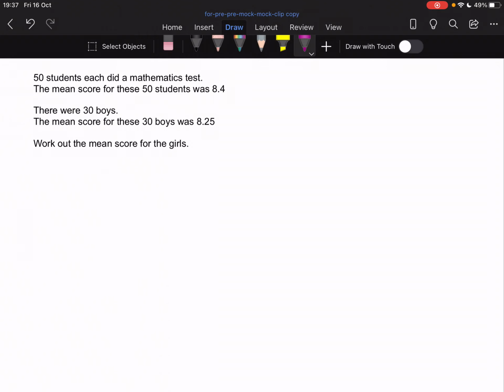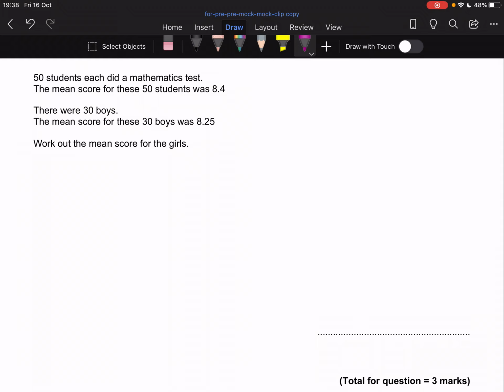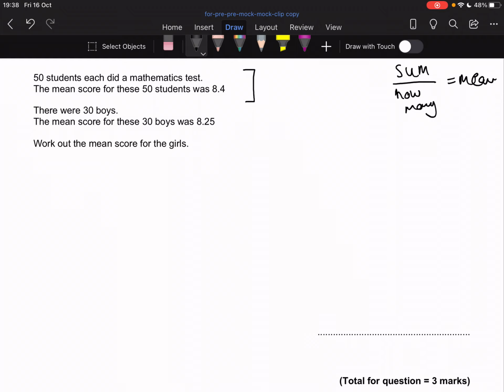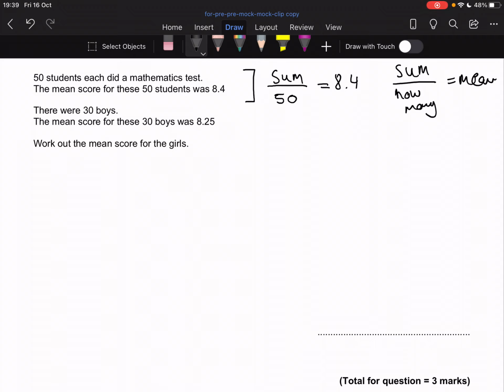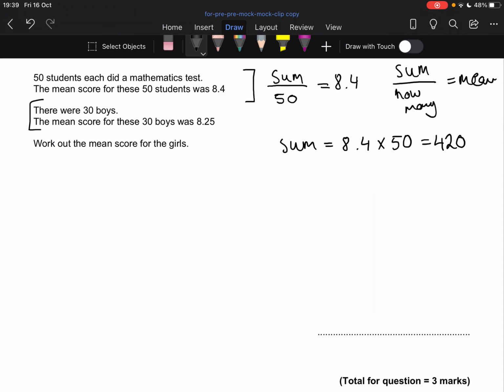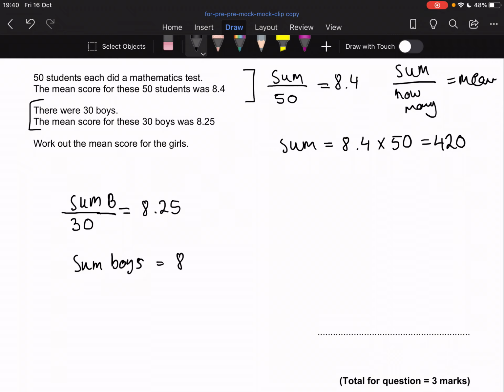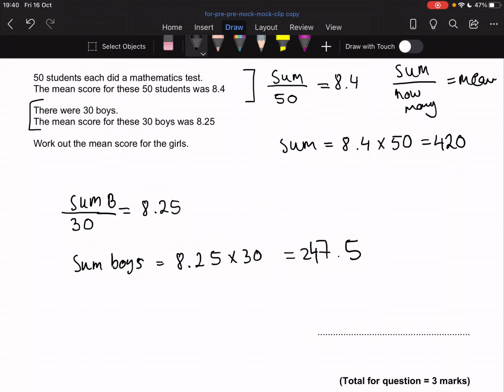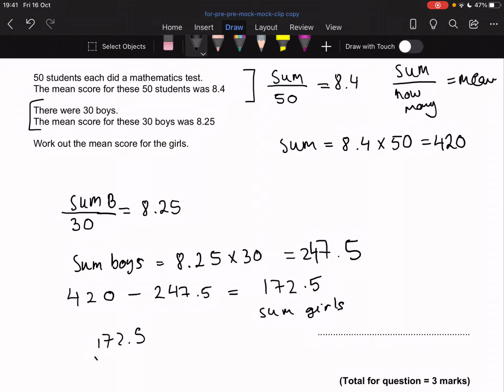Pre mock worded mean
Worded mean question